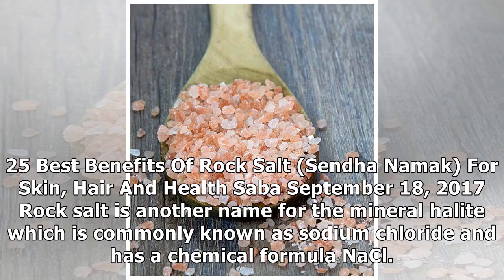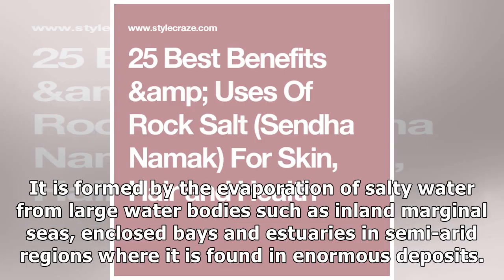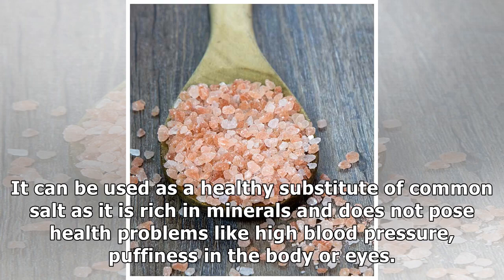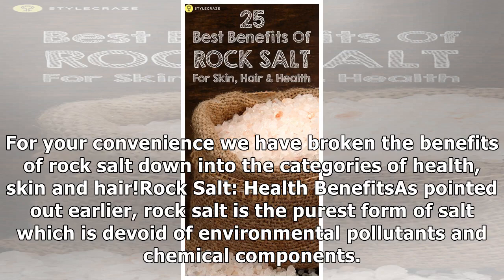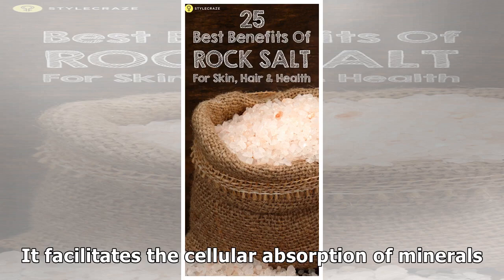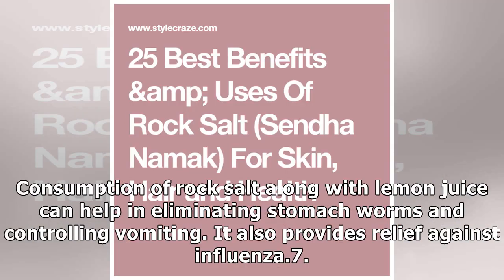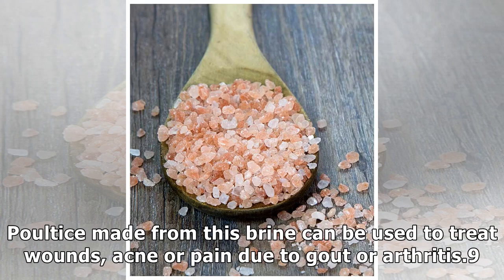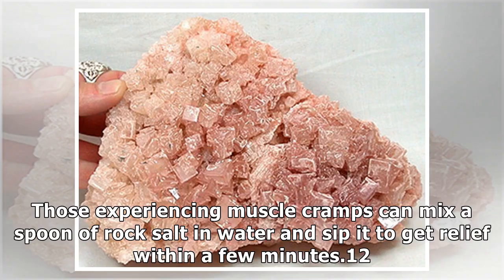25 Best Benefits Of Rock Salt (Sendha Namak) For Skin, Hair And Health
25 Best Benefits Of Rock Salt (Sendha Namak) For Skin, Hair And Health